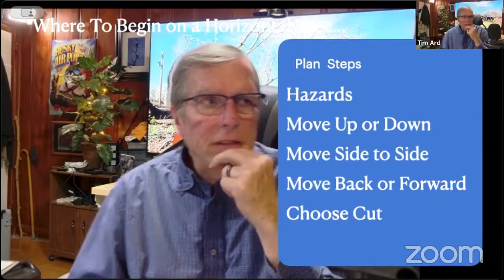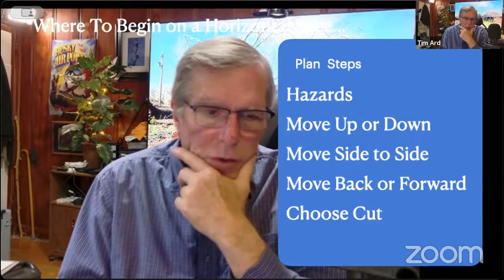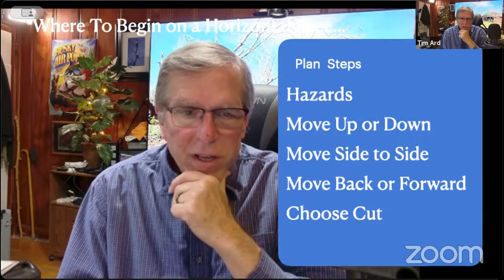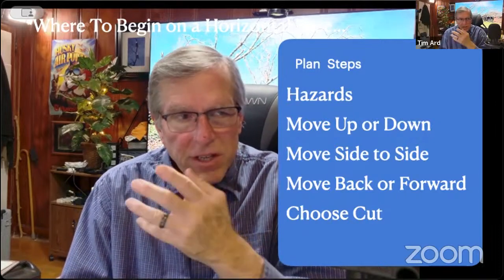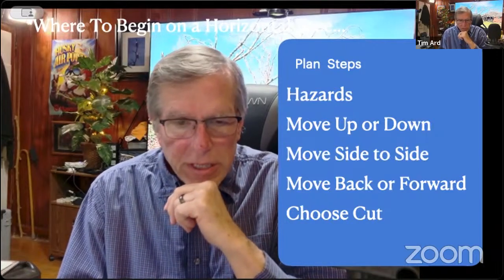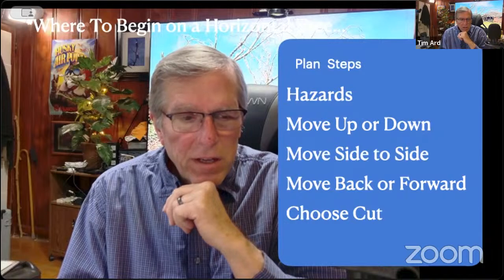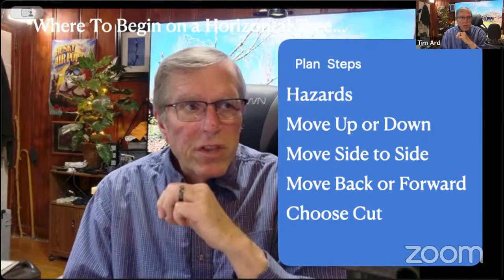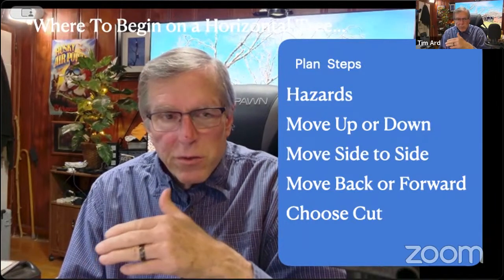Tim Ard's livestream. Thursday Night Saws.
Thursday Night Saws LIVE
Horizontal Storm Trees.